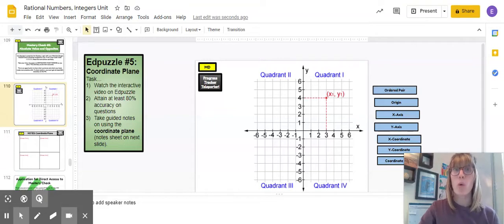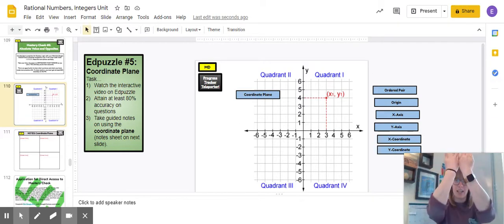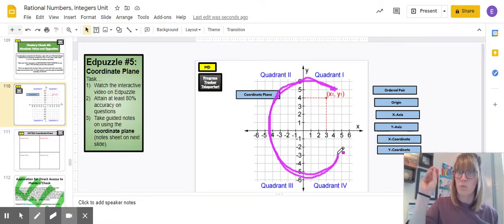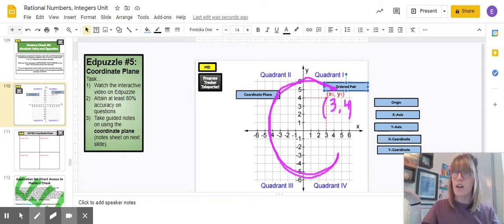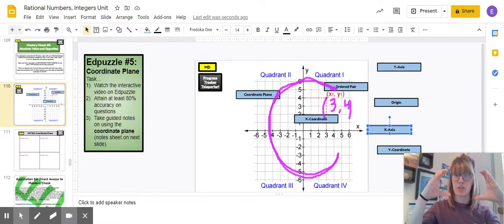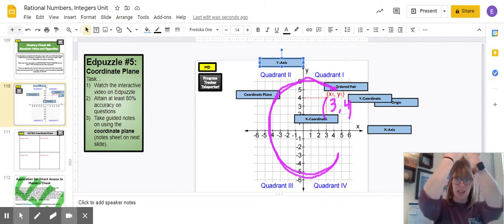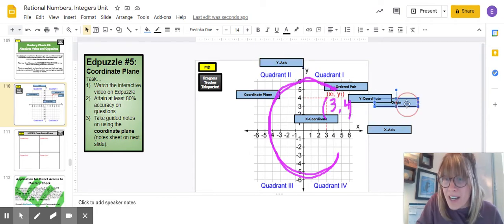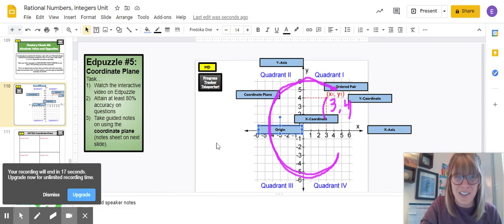Coordinate Plane Vocab Intro with Hand Dances!